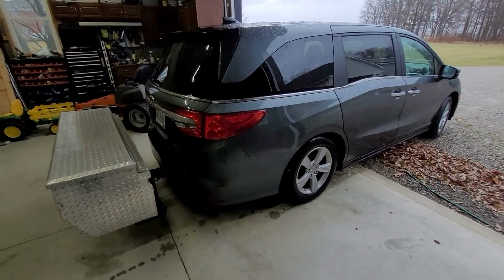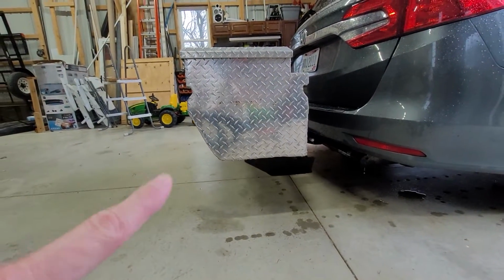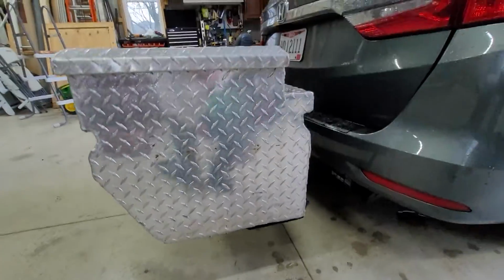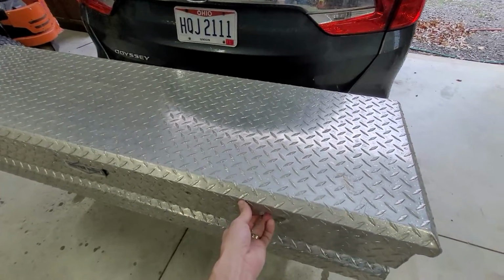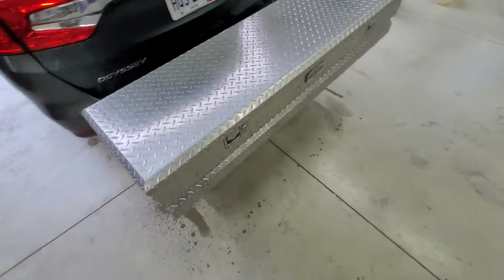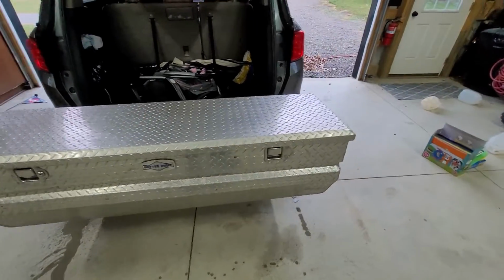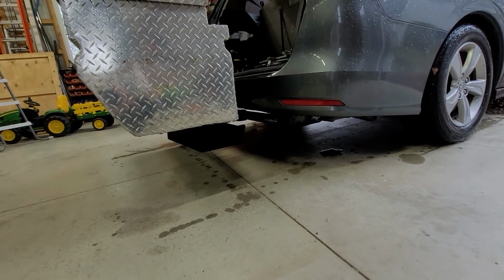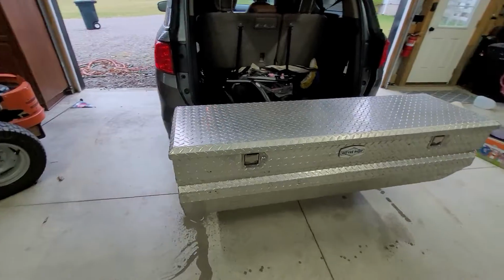DIY hitch cargo carrier using truck toolbox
Use a truck toolbox to mount to the hitch of your vehicle for extra travel storage. tool box cargo bin cargo box thule box